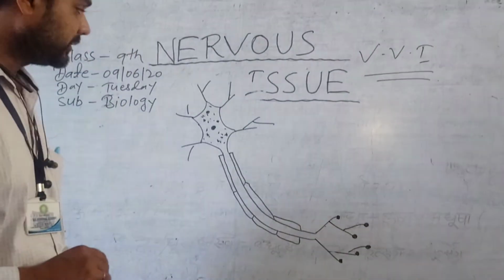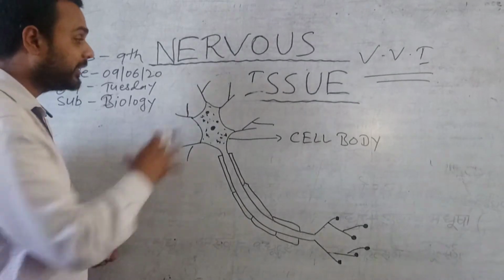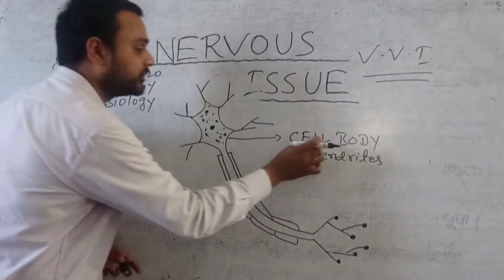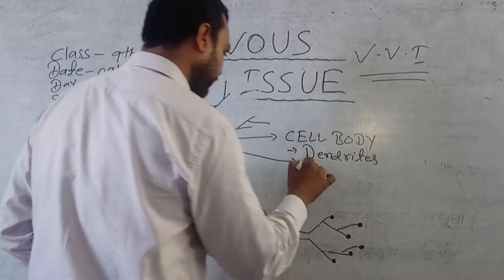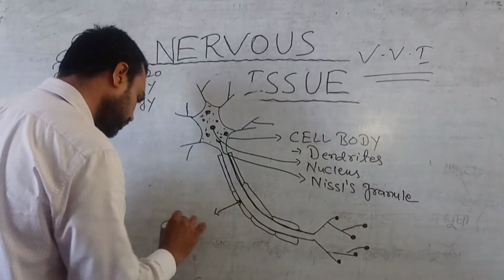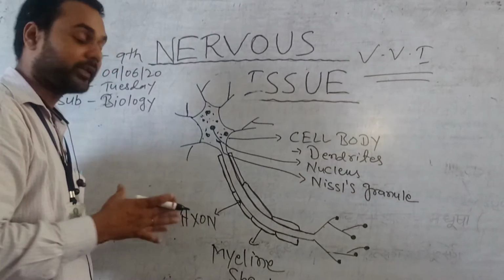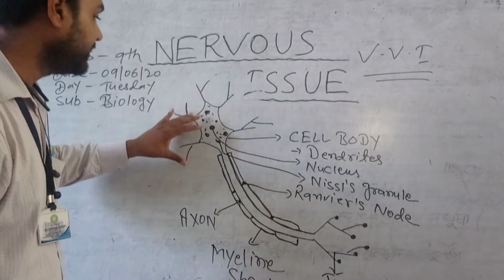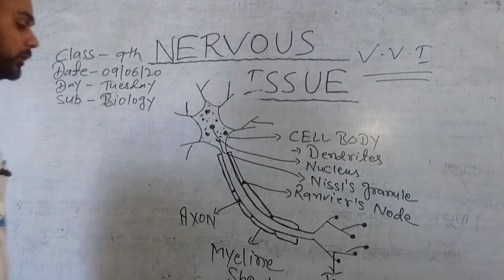Nervous Tissue Diagram Class - IX Bio